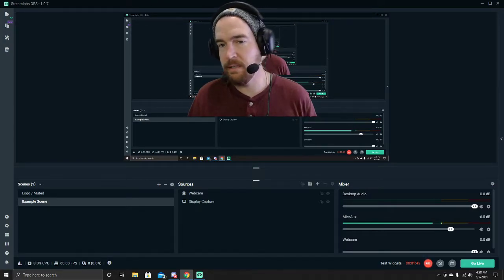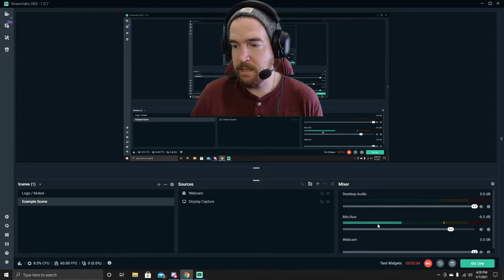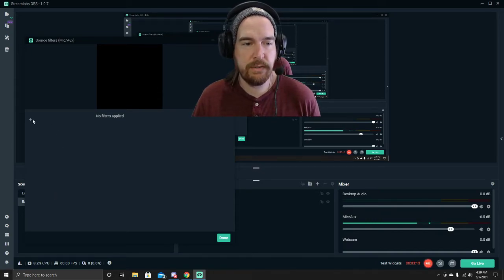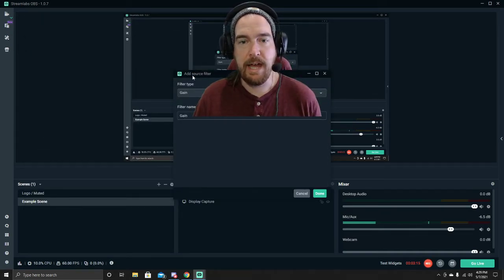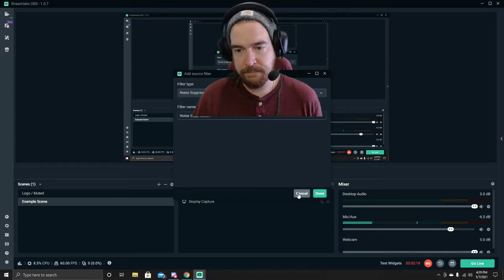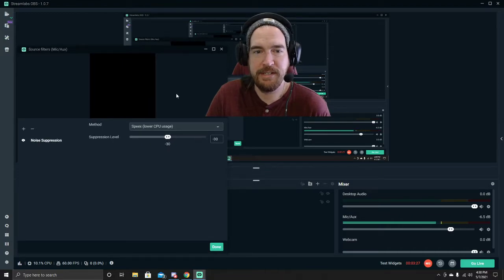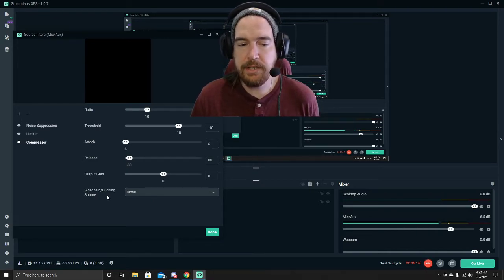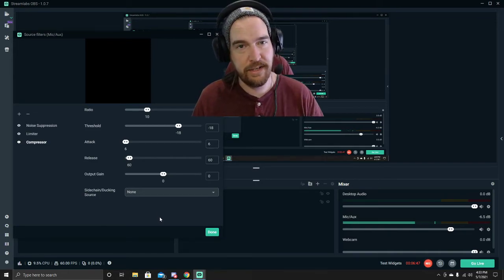Streamlabs OBS Tutorial: Fixing microphone audio issues with filters in less than 10 minutes!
A quick video showing how I setup my mic audio in SLOBS. Quality of your voice while streaming is really important! I walk through setting up noise suppression, to remove hissing or humming and other background noise AND I show why and how to use a Limiter, so you don't destroy any speakers (or ears!)

DETAILS

Live Schedule:
Monday
No Man's Sky live @ 4PM PST

Wednesday
Weekly rally driving hour @ 12PM PST

Friday
Weekly Formula 1 driving hour @ 12PM PST

Saturday
Collab stream w/ @Lawnio @ 7am PST

Algorithm Stuff
Now who knew keyword spam was still super important on YouTube? Apparently it is! Is that why I'm about to mention things like pewdiepie and minecraft? Or maybe even baby shark, of all things, and roblox - and if we're doing that, then why not rust? Or I could just ramble about Thanos, fifa, joe biden, inauguration, Tommy, sidemen, mod, update, rt game, yogscast, the spiffing brit, game, predator, fortnite update, fortnite predator, boss! Lets glitch the youtube algorithm all while sprinkling in some love for Godzilla vs Kong - the UFC match we've all been waiting for. It's fun to try and make sentences here, but at one point I'm going to have a hard time finding a way to integrate The Expanse, sci fi, HITMAN, Falling Frontier, Homeworld 3, Warhammer, Total War, Warhammer Total War, Total Warhammer, Warhammer 40k, historical total war, like medieval 2 total war, cities skylines, and mount and blade into a sentence. And how do I jam in darkest dungeon 2, Star Wars, lord of the rings, bannerlord, crusader kings, crusader kings dlc and gameplay, game of thrones (the first 4 seasons, mostly), Humankind, chaos gods, thanquol, and apex legends? Is Among Us still popular? Seemed like a fun game. Fall Guys too! I guess Pokemon cards are also a big deal right now.